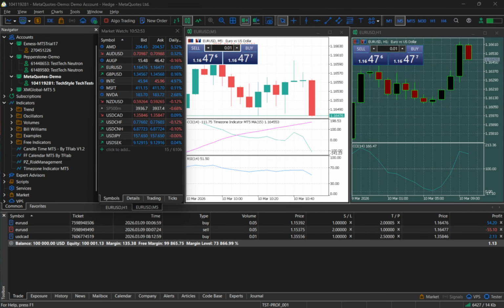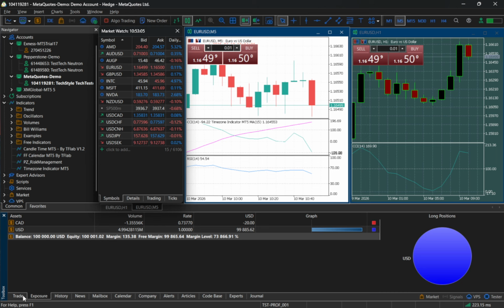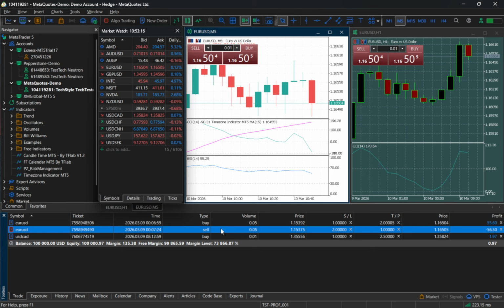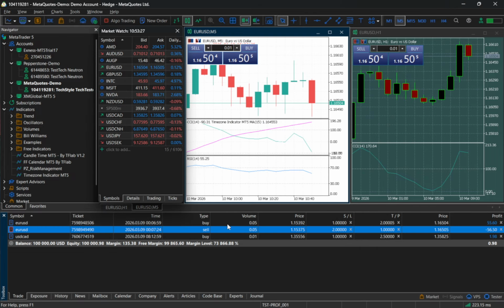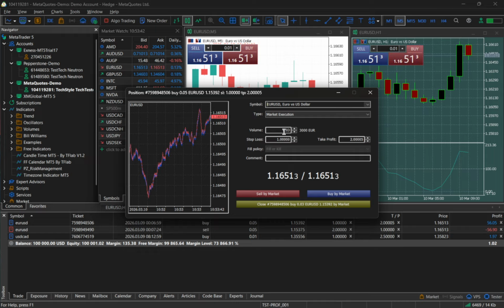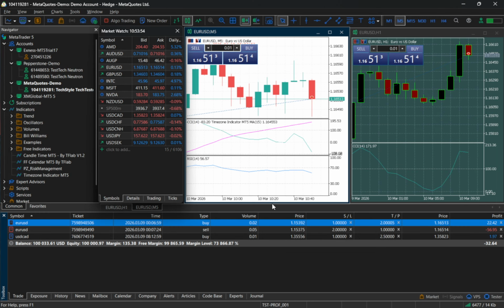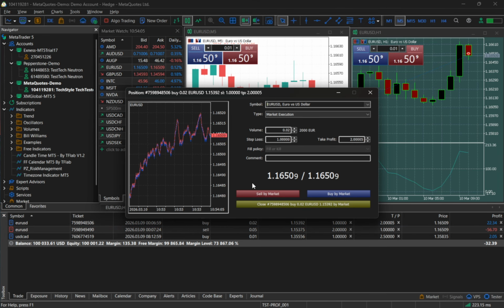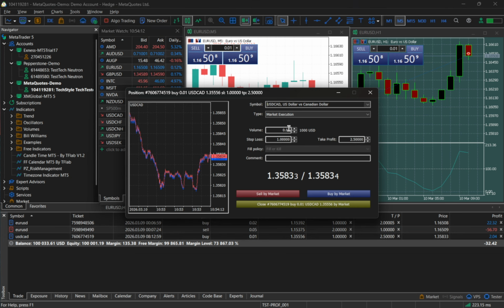How to Take Partials Metatrader 5 [2026 Full Guide]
How to Take Partials Metatrader 5

In this video, we show you exactly how to take partials Metatrader 5 to secure profits while keeping a portion of your position active in the market. We navigate the trade modification parameters and order volume settings to ensure precise execution of your exit strategy.

Mastering partial profit taking is a critical component of professional risk management and long-term portfolio sustainability. We focus on the importance of adjusting position size during active market movements, allowing for greater flexibility and capital protection in diverse trading environments.

Technical Specs:
Software: MetaTrader 5; Feature: Trade Management & Order Execution.